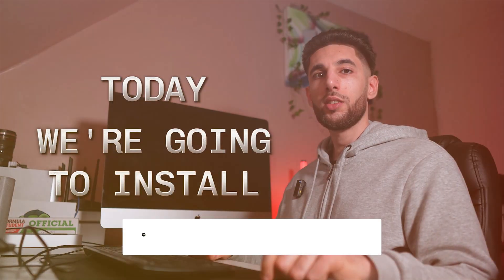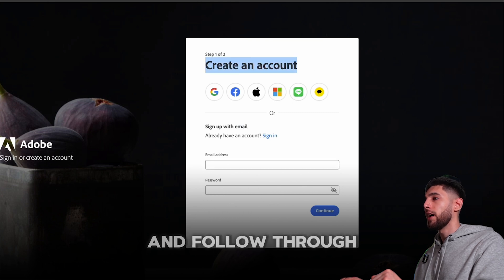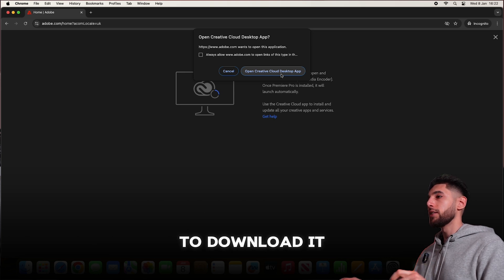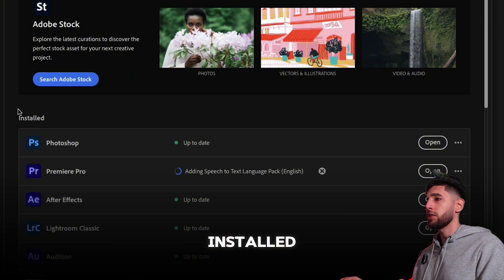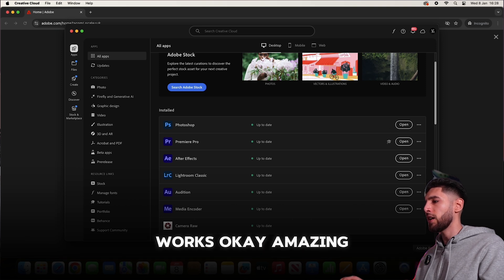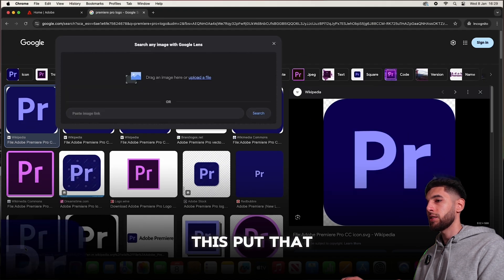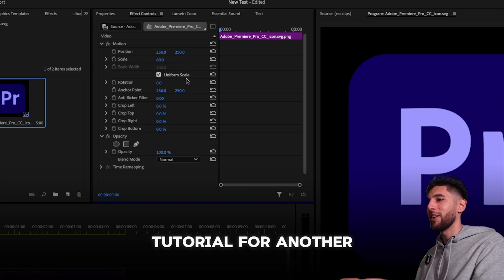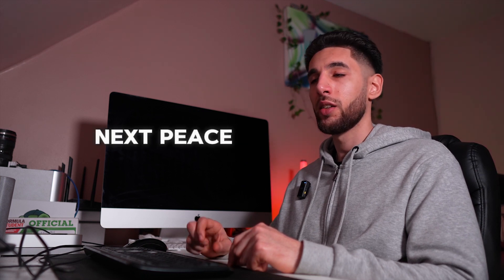WARNING Don't Download ADOBE PREMIERE PRO Without Watching This 2025 Free Install Guide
In this tutorial, I will teach you how to download and install Adobe Premiere Pro

In this 2025 free install guide, I’ll walk you through the safest way to download and install Premiere Pro, avoid common setup mistakes, and get started with video editing like a pro. Whether you're a beginner or an experienced creator, this step-by-step tutorial ensures a smooth installation so you can dive straight into editing. Watch now before you install!

🔗 Gear I recommend:
Sony FX3
Rode Video Mic Pro+
Neewer RGB Lights
Rode Wireless Pro Clip Mic
iPhone 16
Apple Airpods
RGB Strip Lights
Blue Light Protector Glasses